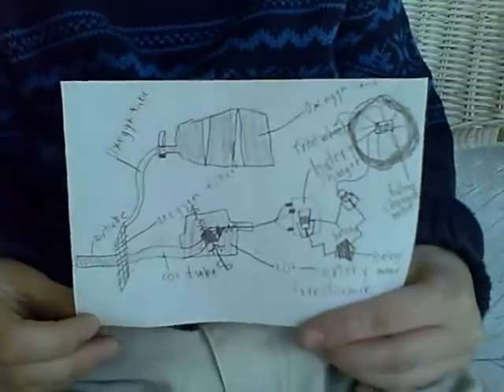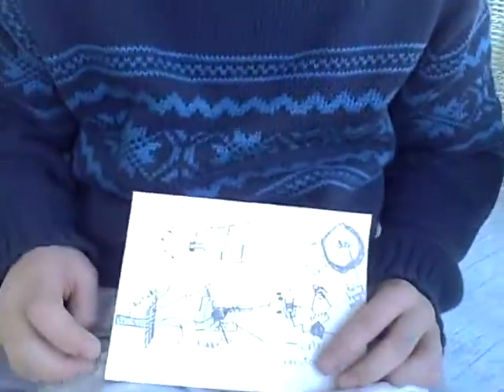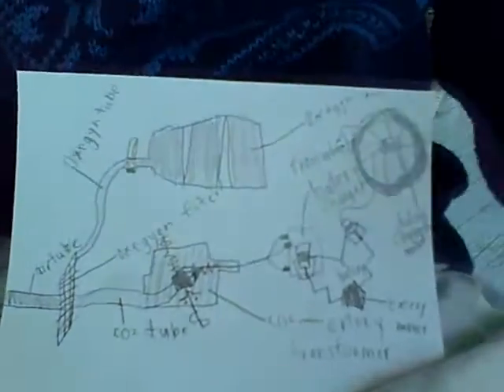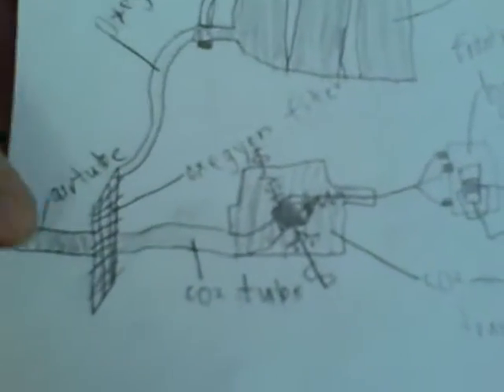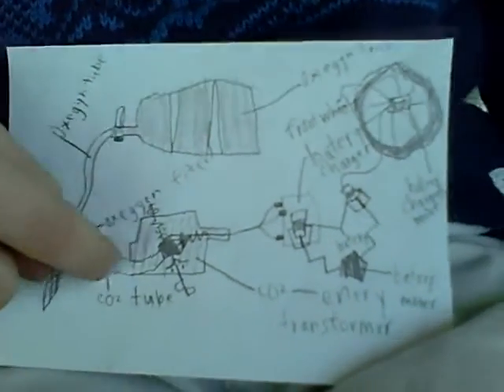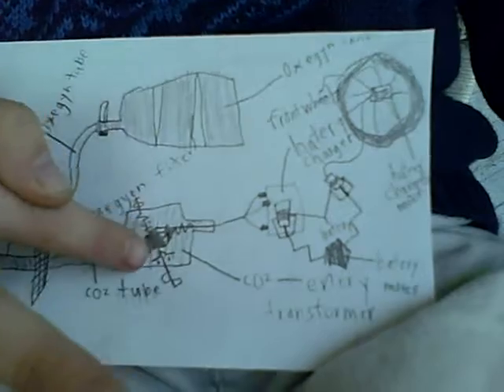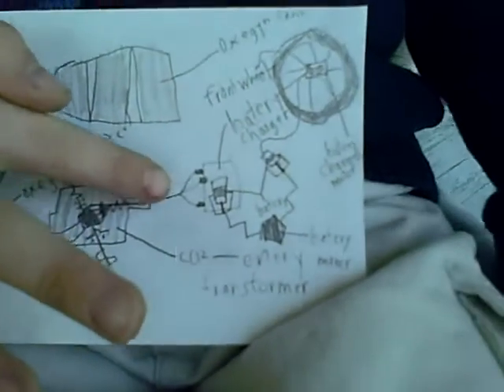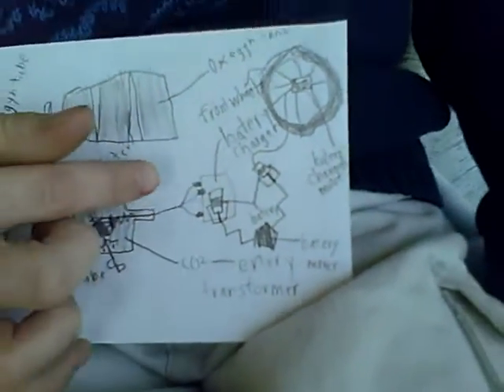Invention (designed by a 2nd grader)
My 7-year old came up with a design for a pollution-free motorcycle that runs on carbon dioxide. Since I wanted to try out my brand new mini-camcorder that just arrived in the mail, I had him explain it on camera.